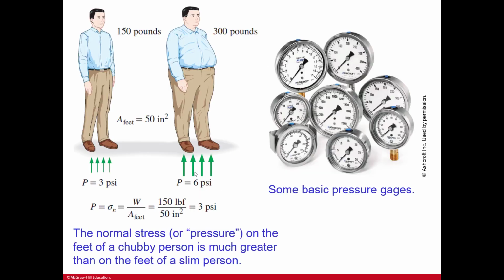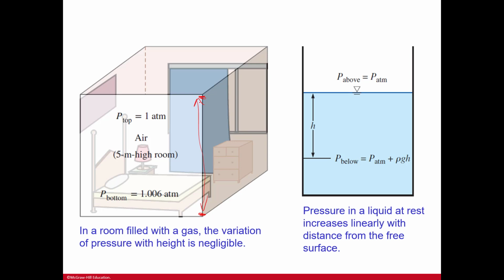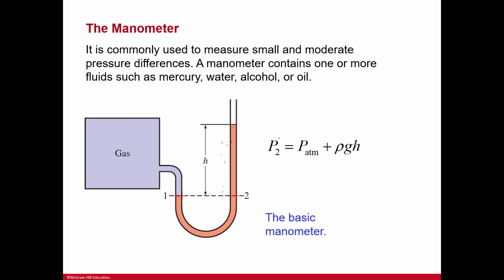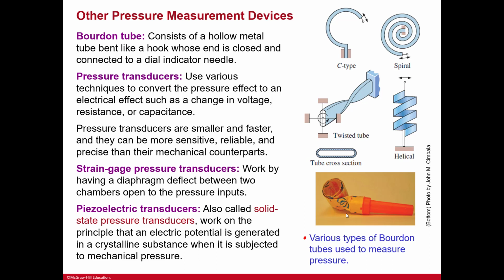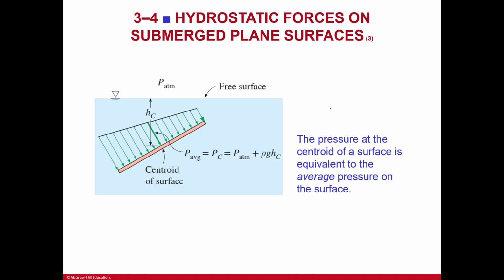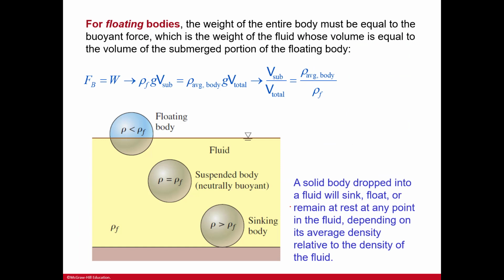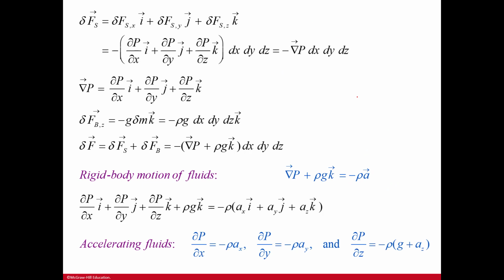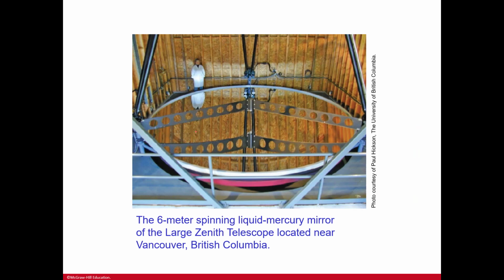Fluid chapter 3 Lecture 1